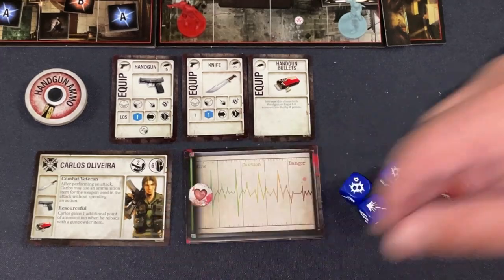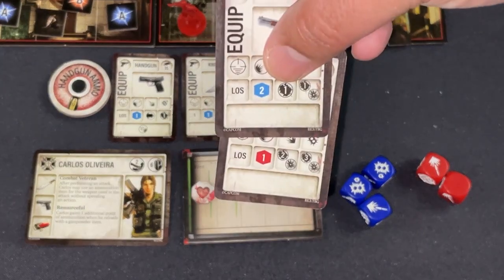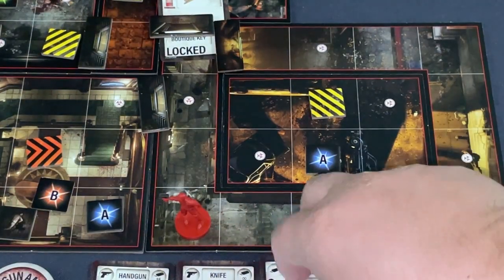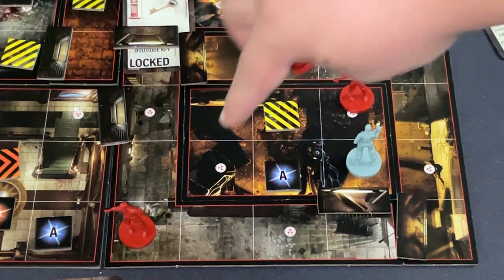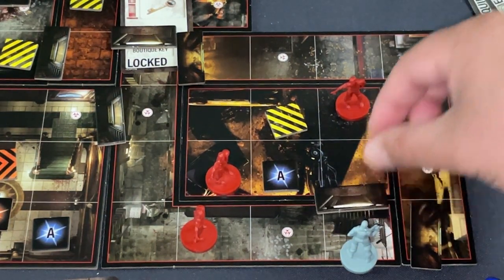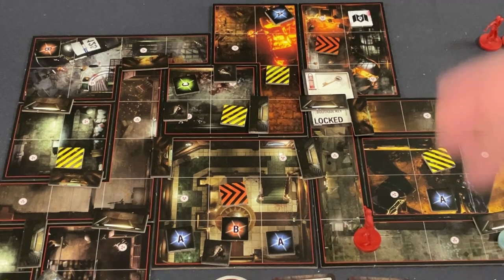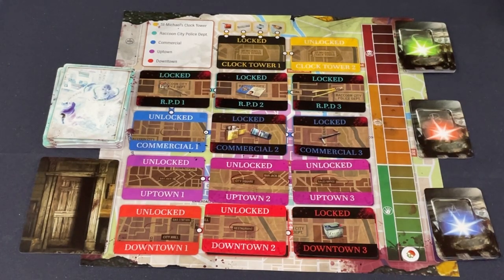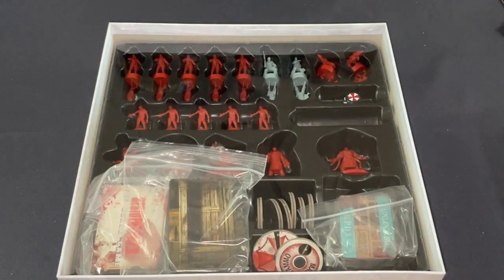Resident Evil 3: The Board Game Review - with Jason Perez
Jason Perez takes a look at Resident Evil 3: The Board Game, a game where you run for your life like it's 1999 and escape Raccoon City!

0:00 Intro
1:06 Overview
8:57 Final Thoughts and Rating